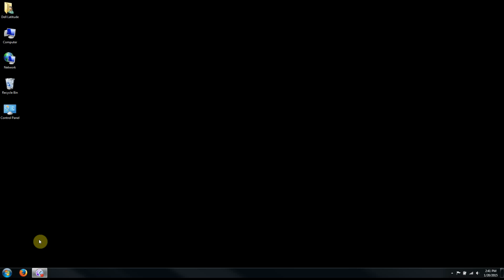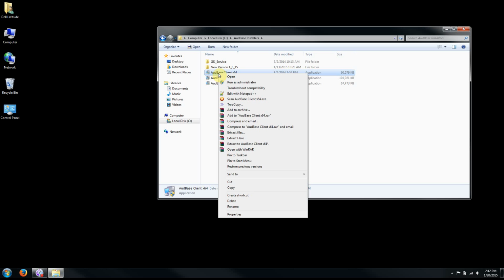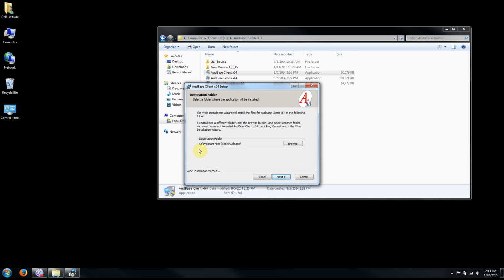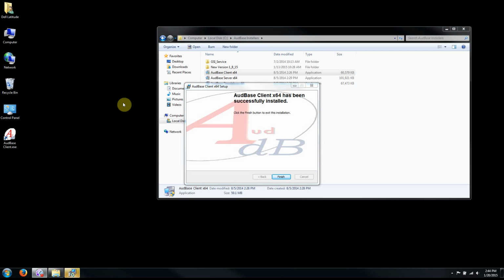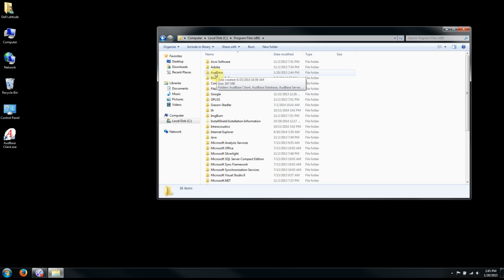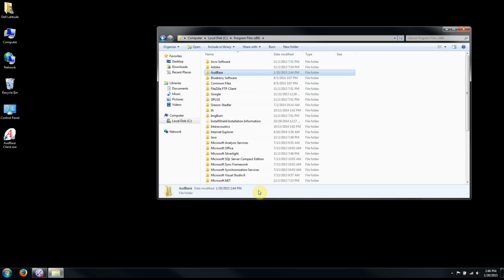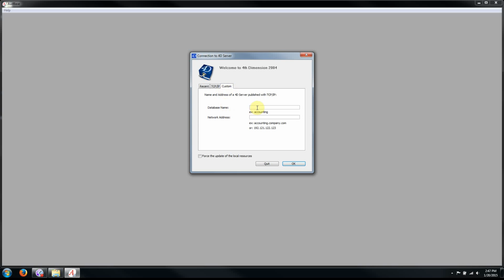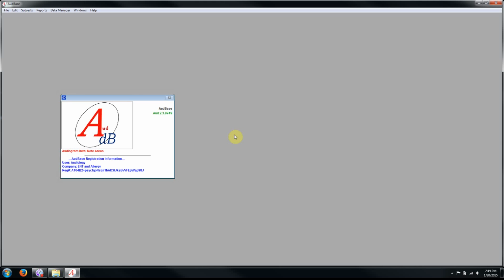AudBase Client Install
Tutorial on installing AudBase Client